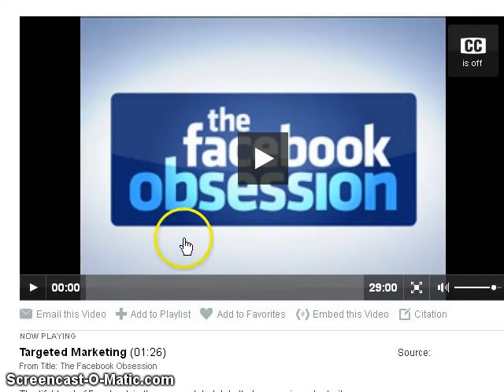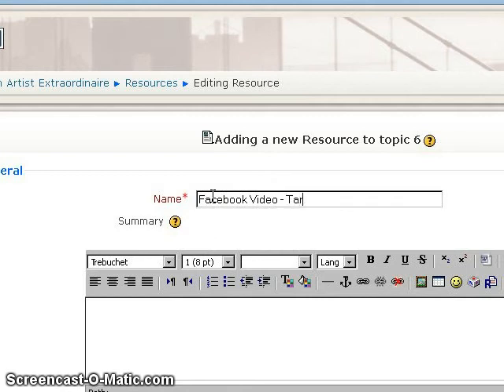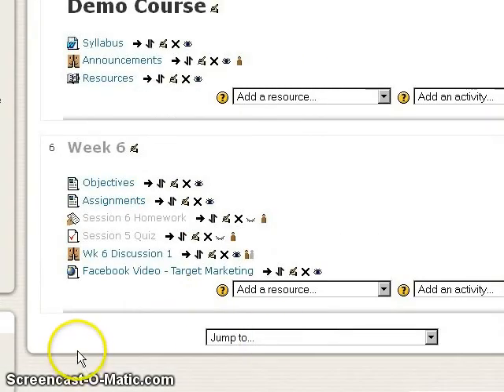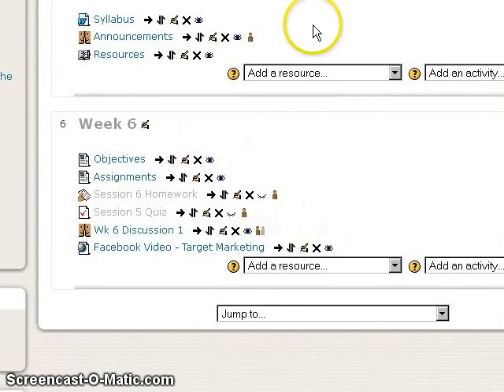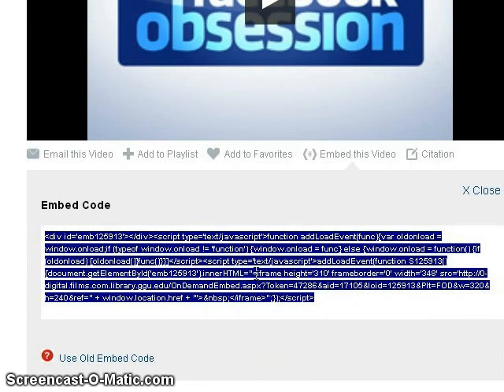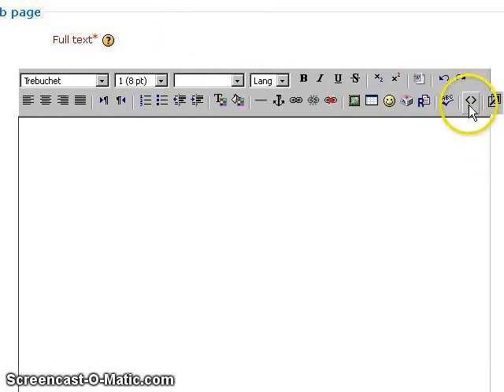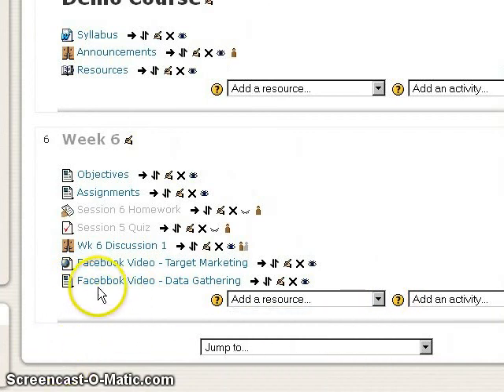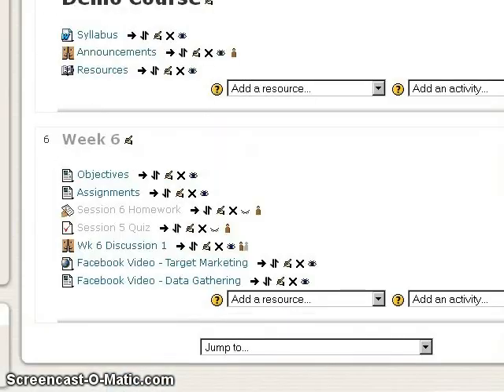How to install video in your moodle course